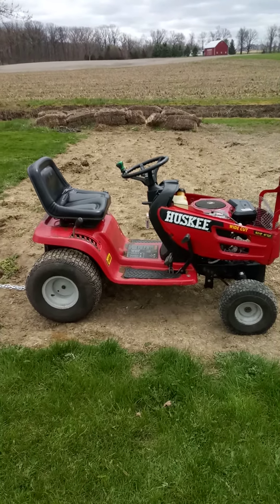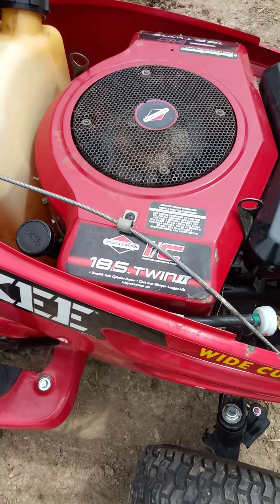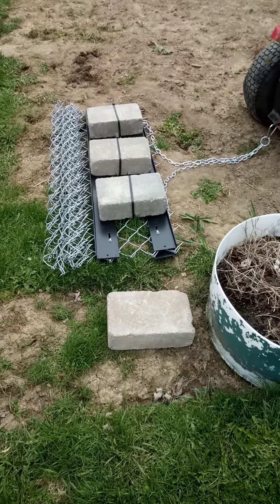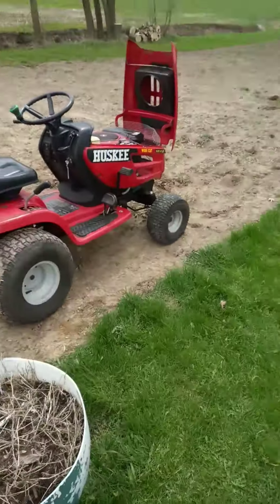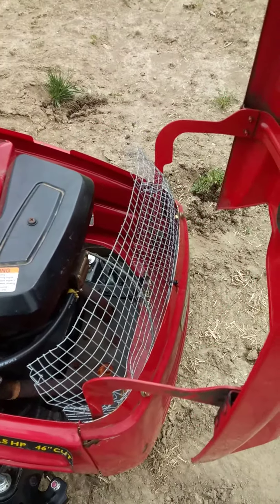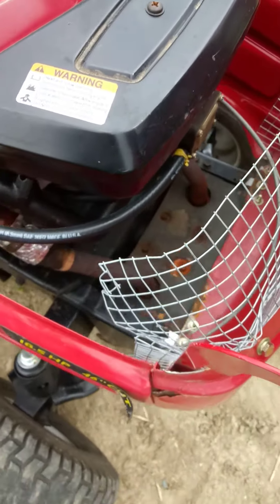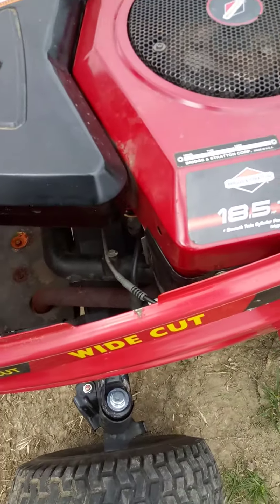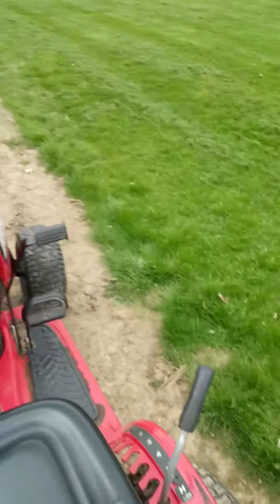Yard Tractor Rebuild